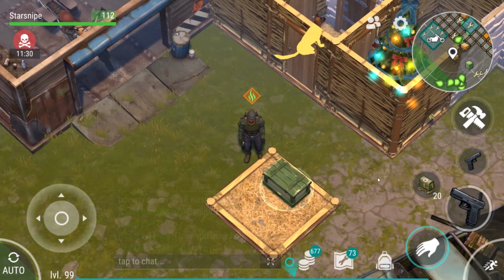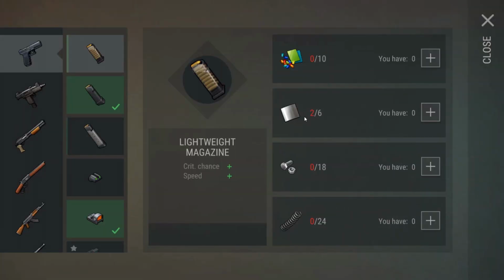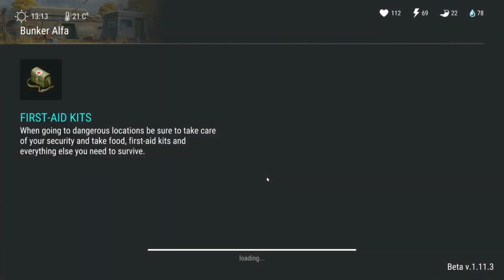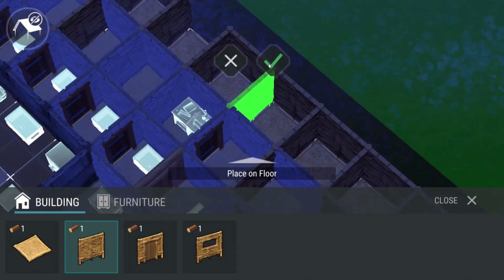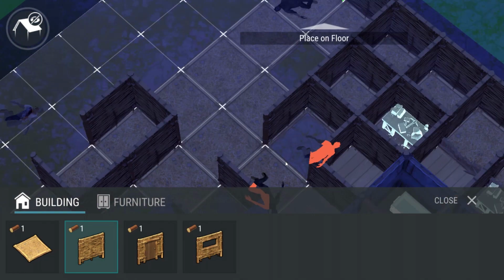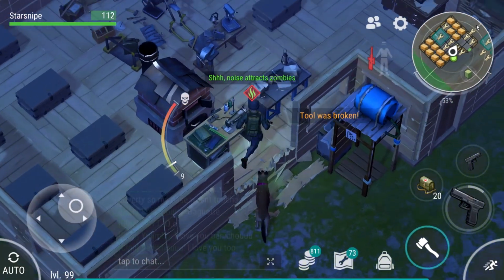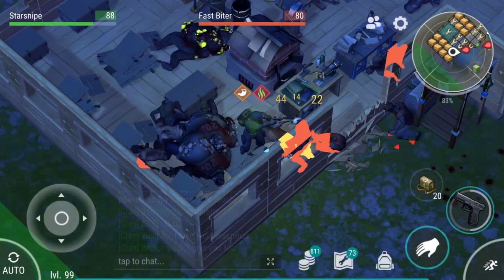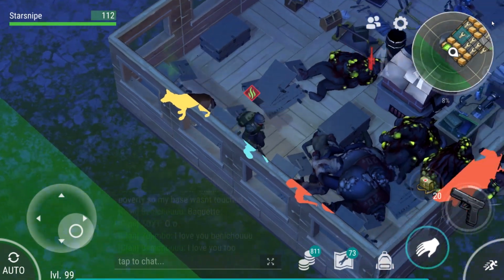HUGE $200+ CRATE OPENING + ALL NEW UZI MODS UNLOCKED in Last Day on Earth Survival 1.11.3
Welcome to the LAST DAY ON EARTH SURVIVAL as we have a HUGE $200+ CRATE OPENING along with ALL NEW UZI MODS UNLOCKED along with RAIDING a BASE RAID in today's Last Day on Earth Survival 1.11.3 Gameplay video! Last Day on Earth Survival 1.11.3 Gameplay is a ton of fun so far, so I hope you guys enjoy the Last Day on Earth: Survival Gameplay video!